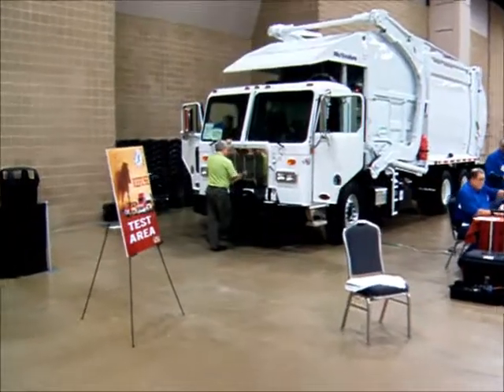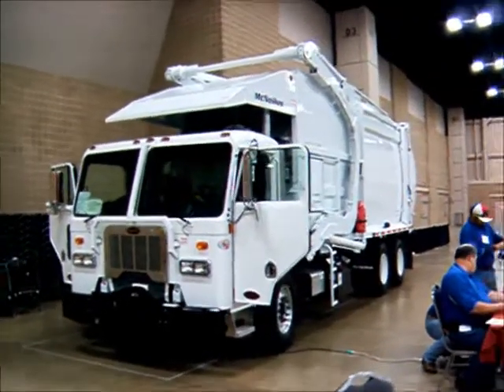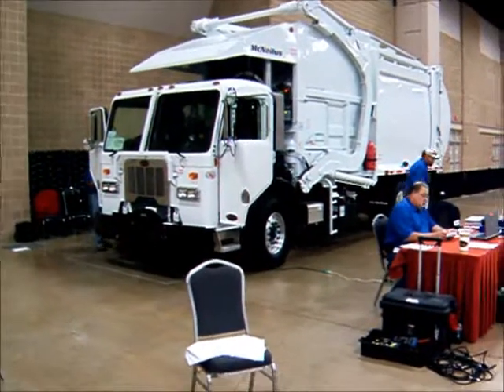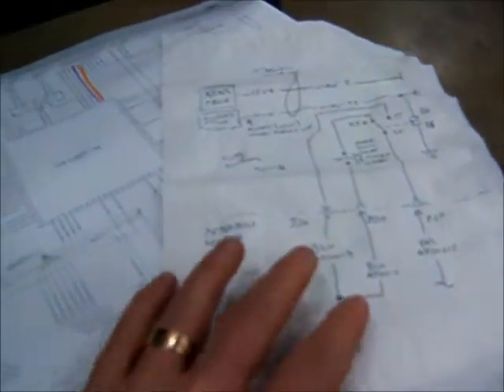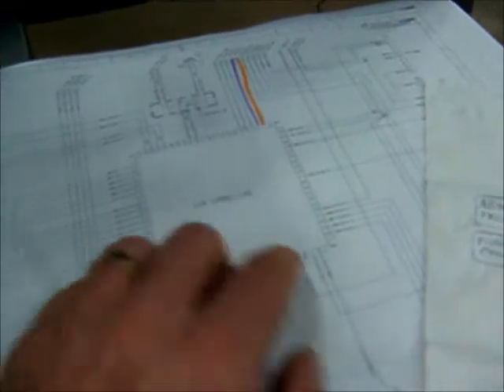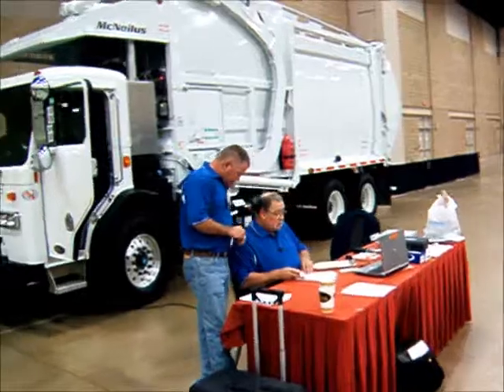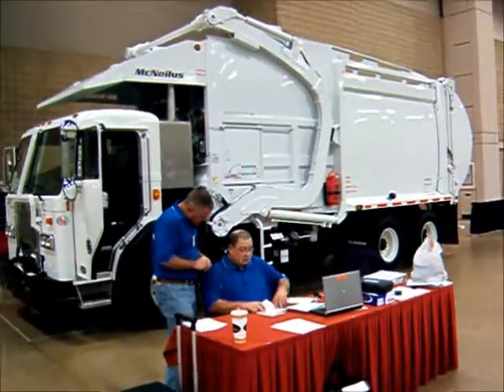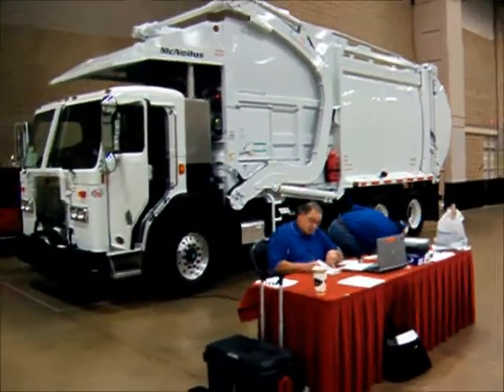Rush Rodeo 2011 Napkin Test.wmv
An "unorthodox" piece of information is added to refuse truck portion of RTC's 2011 Technician Skills Rodeo, ostensibly to help recreate some of the vagaries of the shop environment ...